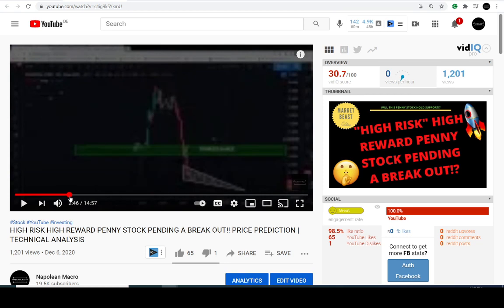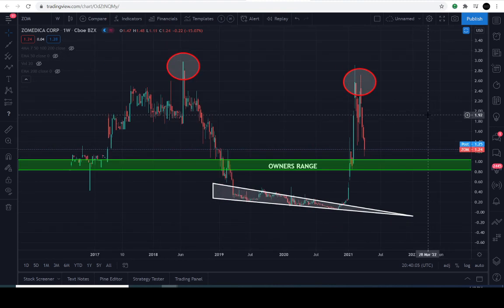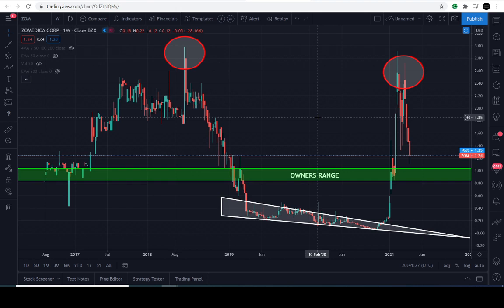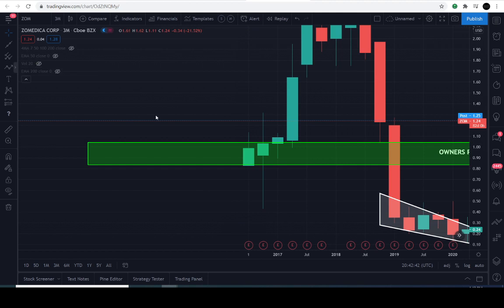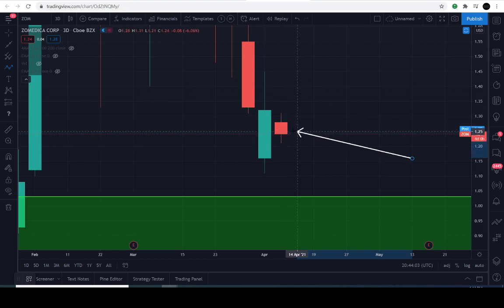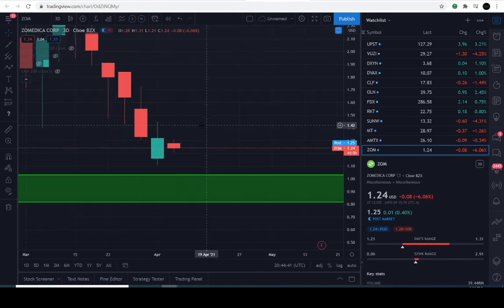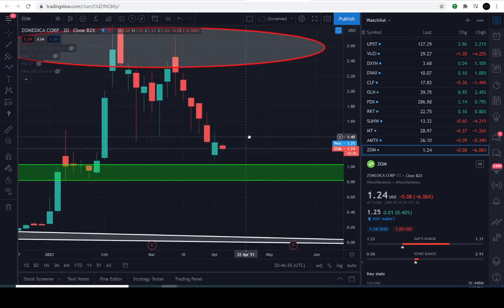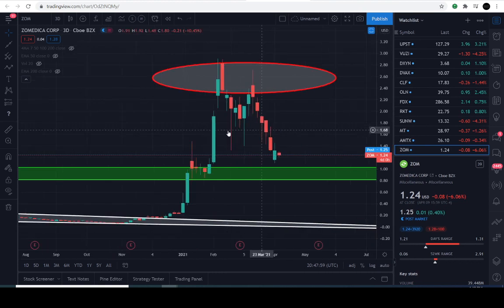WHEN IS A GOOD TIME TO BUY ZOMEDICA!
HI EVERYONE

GREAT WAY TO HELP MANIFEST AND  YOUR FINANCIAL GOAL
TRY THEM OUT
THANKS

AMZING CHAIR PERFECT FOR TRADING

MONEY MAKING CRYPTO BOTS

CRYPTO EXCHANGES

Have a wonderful day and enjoy with my videos posted dally.

NOTE:
All the images/pictures/music shown in the video belongs to the respected
owners and not me.. I am not the owner of any pictures showed in the video!